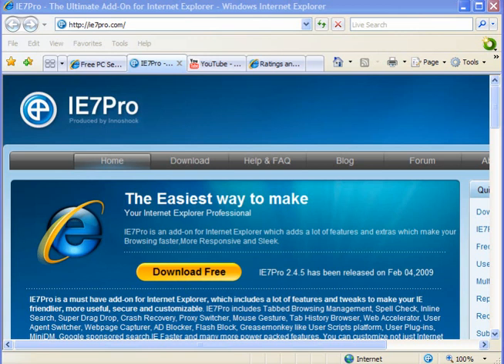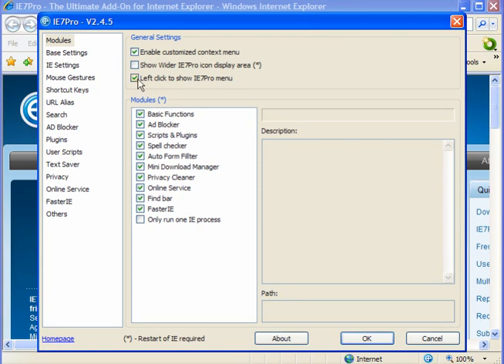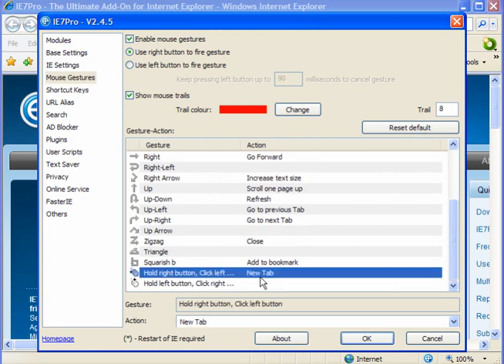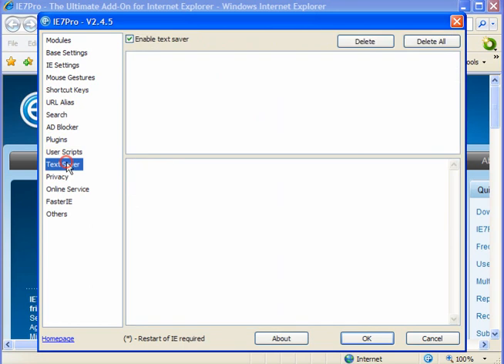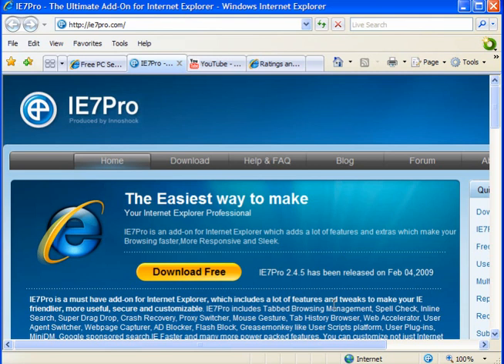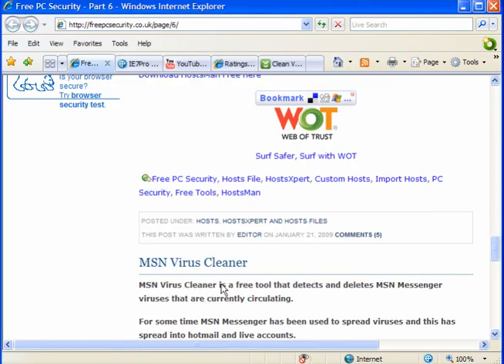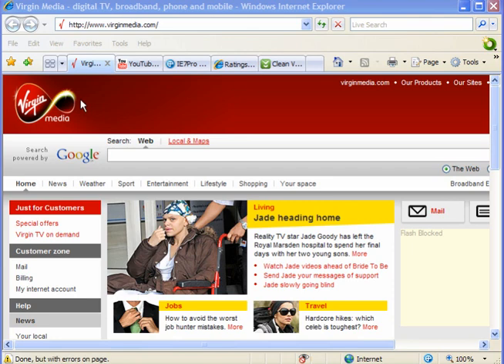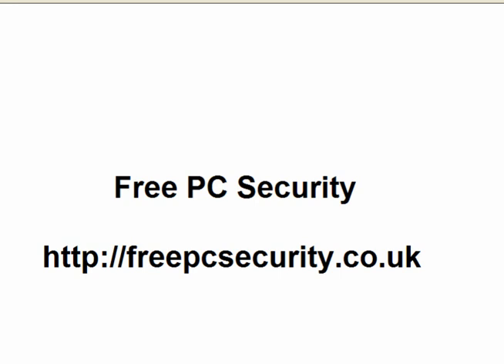IE7Pro for Internet Explorer 7 and 8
IE7Pro is a light and simple add-on for internet explorer which adds many useful functions to the browser including crash recovery, text saver and much more. It's a superb little addon which allows users to customize IE and is compatible with IE7 and the upcoming IE8.